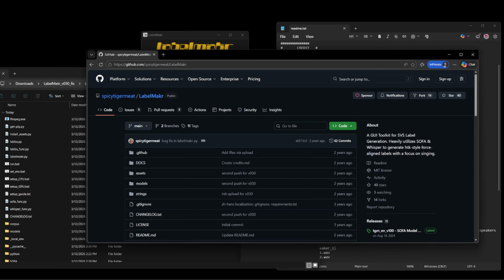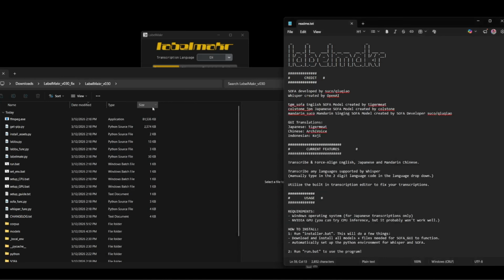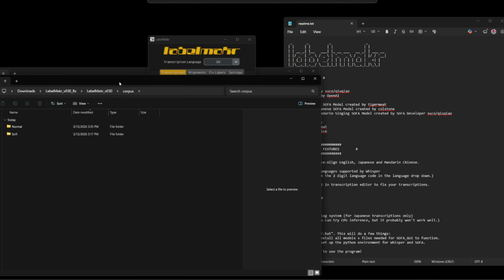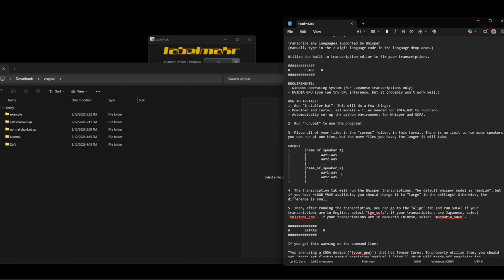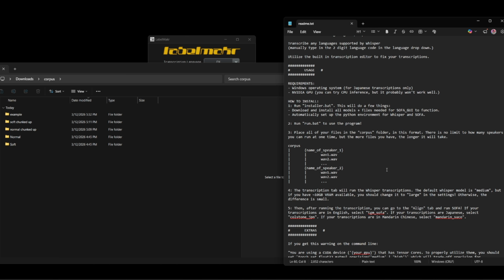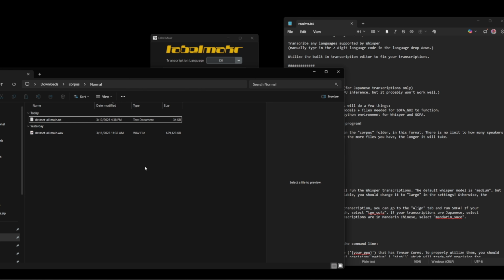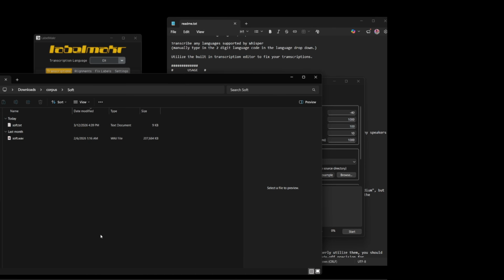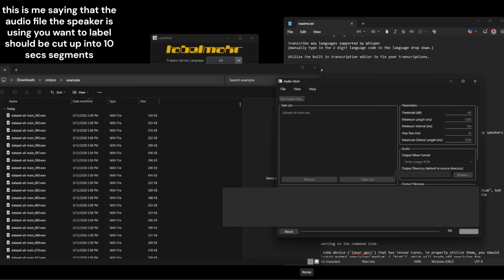Diffsinger: LabelMakr Easy tutorial for Automatic labels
also I recommend just using audacity if you can't use chunk audio or audio-silcer and just doing the cutting manually into 20 sec a piece if audio-silcer causes too many issues for Alignments